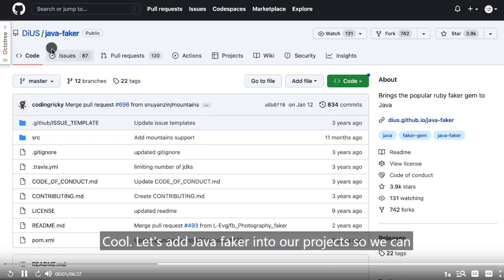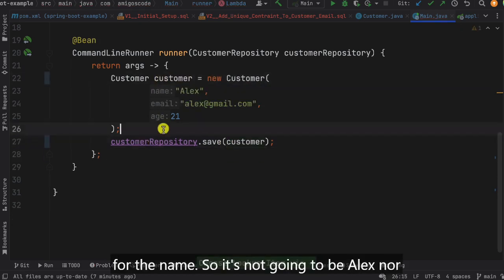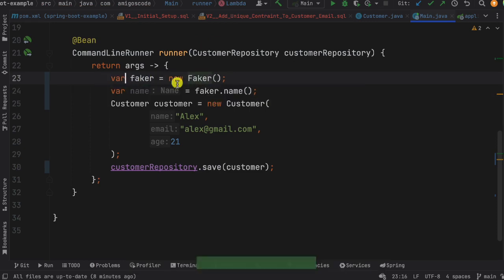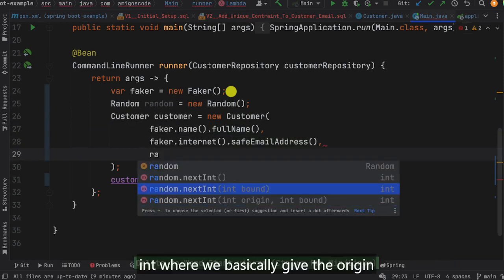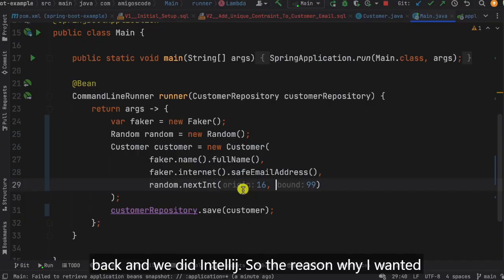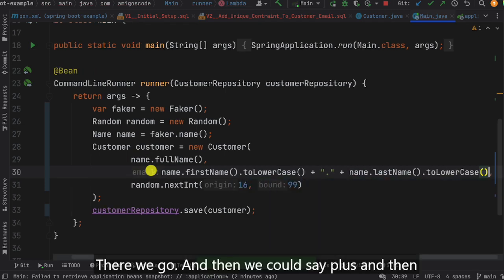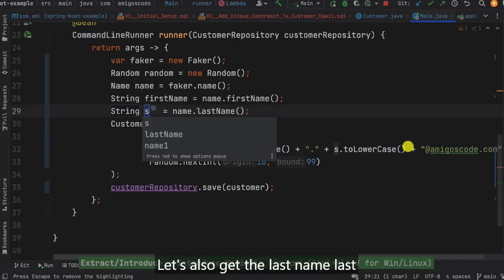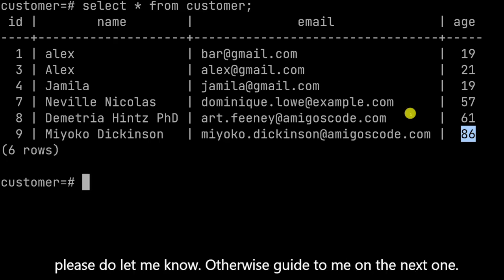0107 Exercise Solution TutFlix ORG